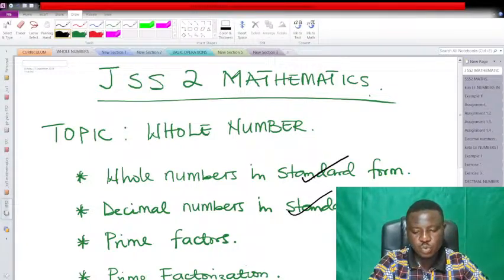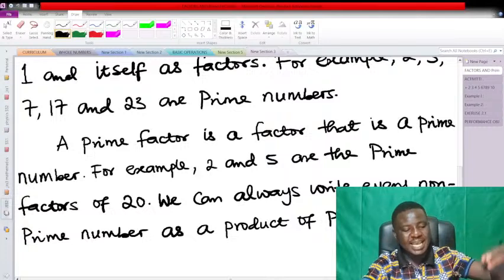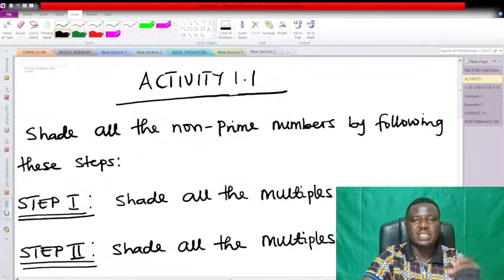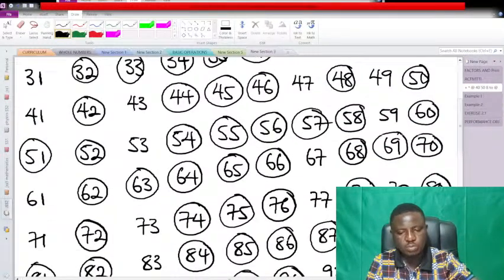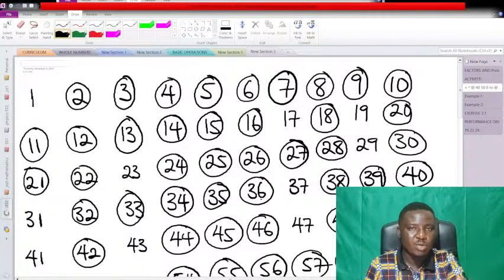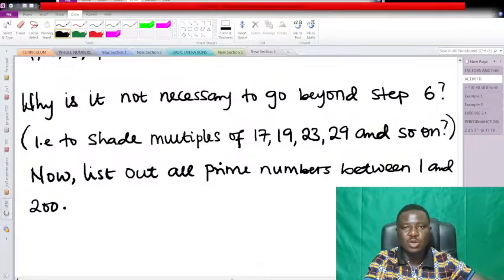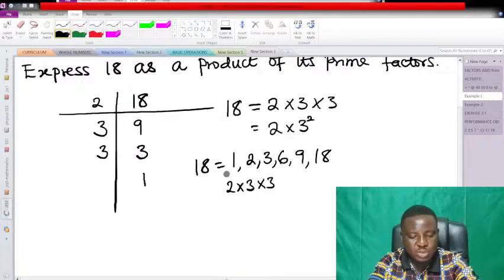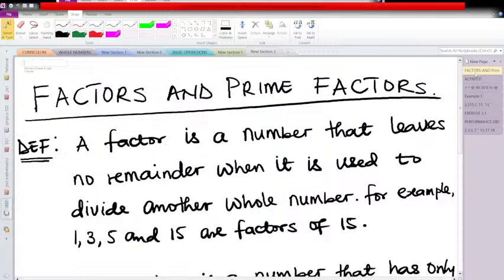pry 5_lec205_factors and prime factors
Maths class for students in jss2